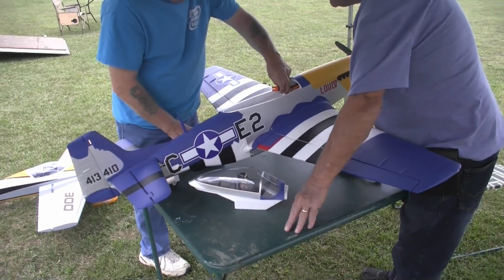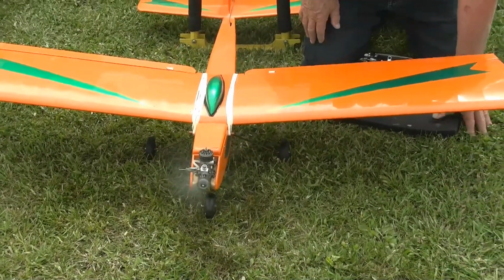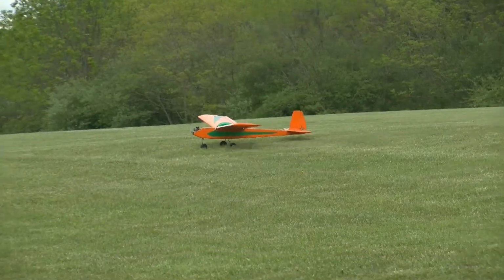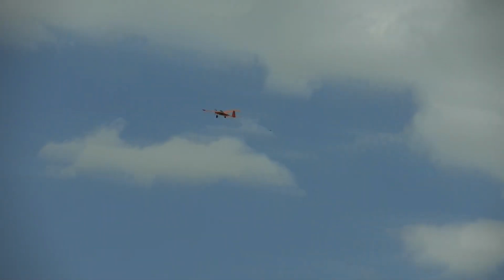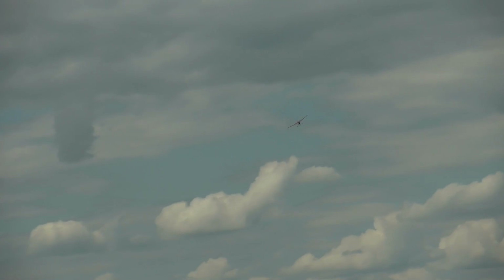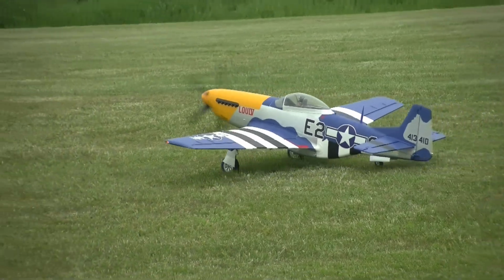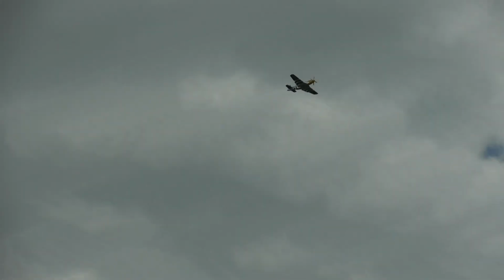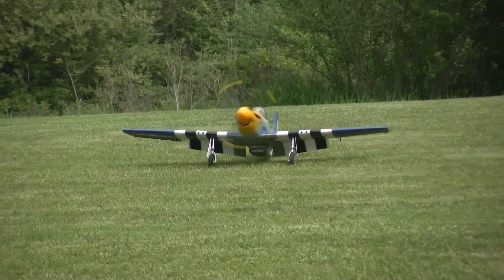RC Airplanes are Hot to Trot Maiden P-51 Mustang Loud Falcon 56 Dead Stick and to much FUN